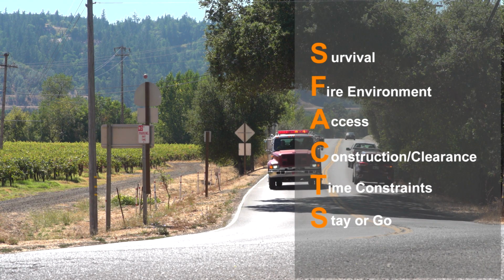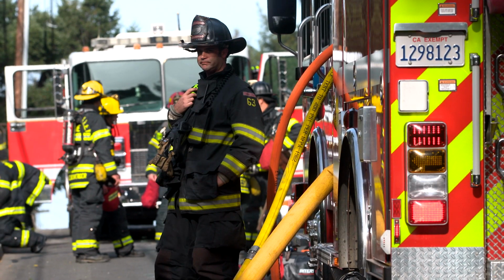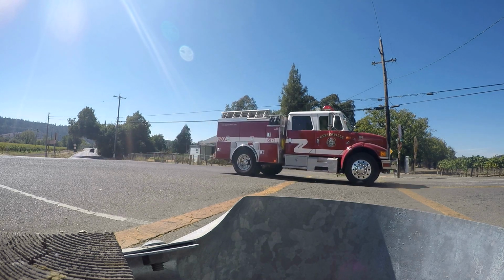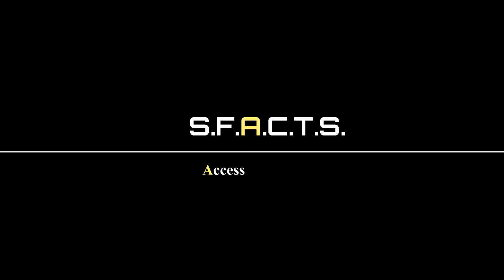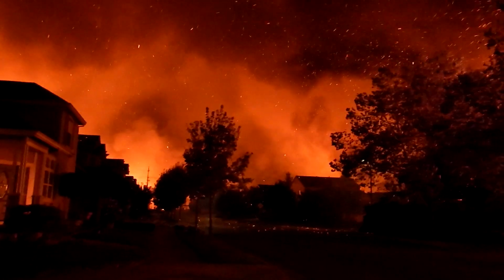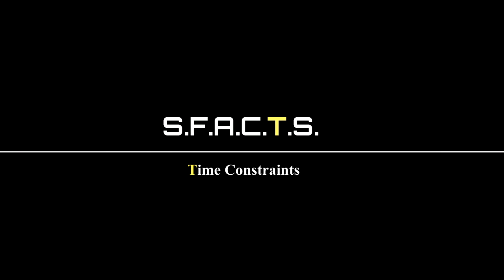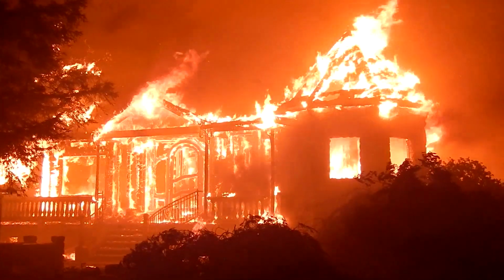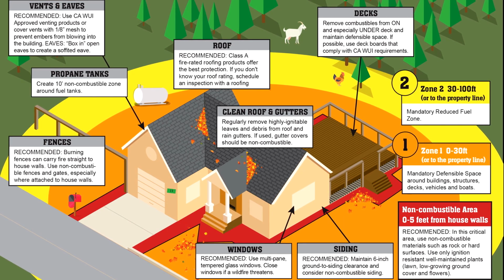Defending a Structure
What do firefighters look for when defending a structure from a vegetation fire.